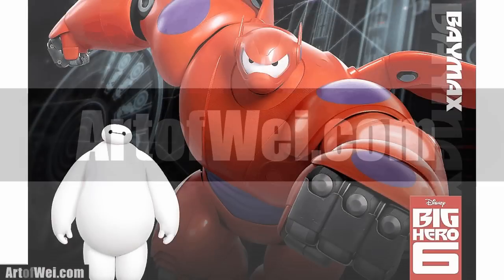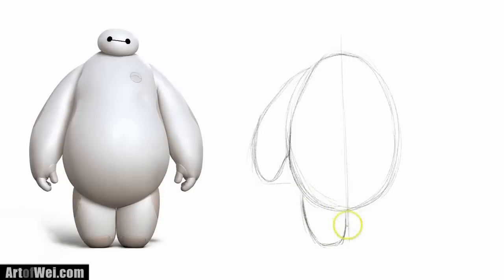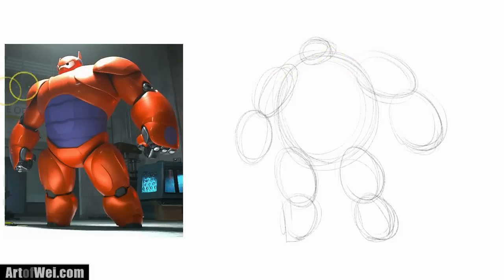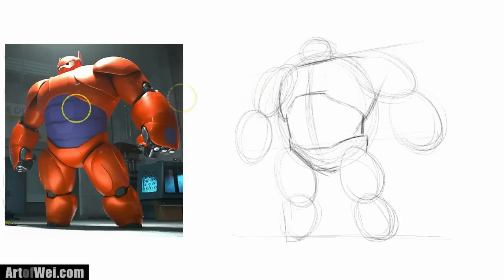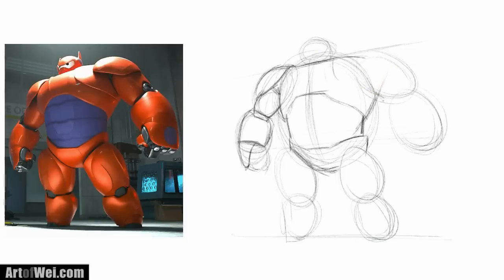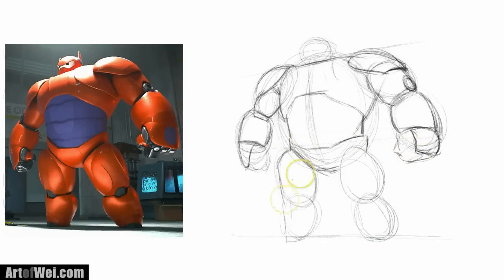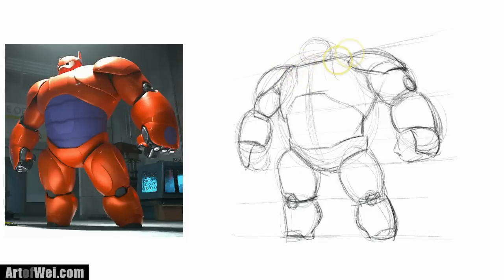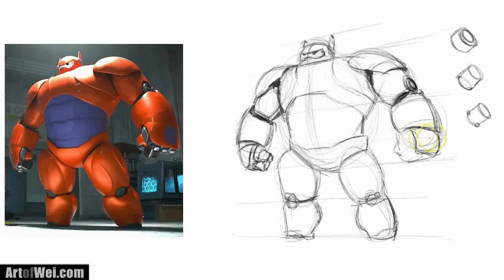How to Draw Baymax from Big Hero 6 Movie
Learn how to sketch anything with this tutorial on drawing Baymax from the Big Hero 6 movie.